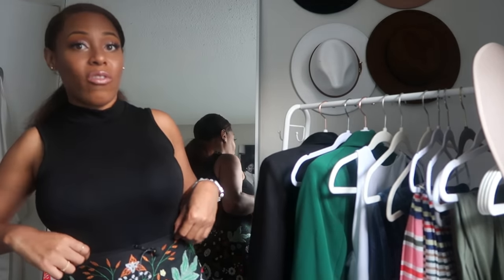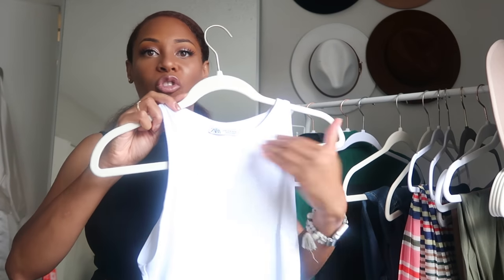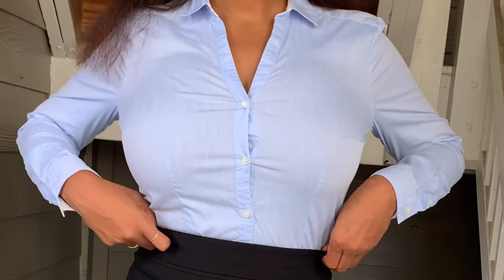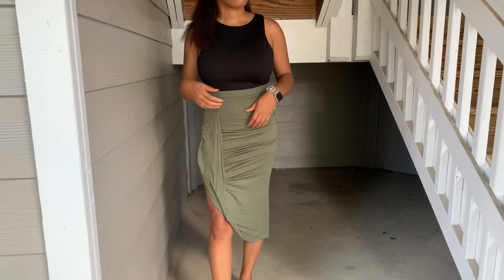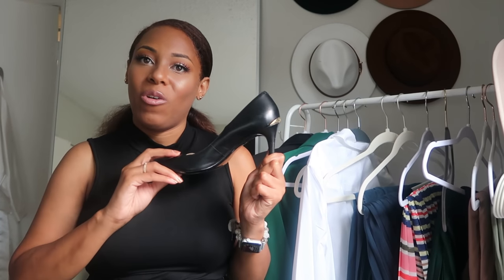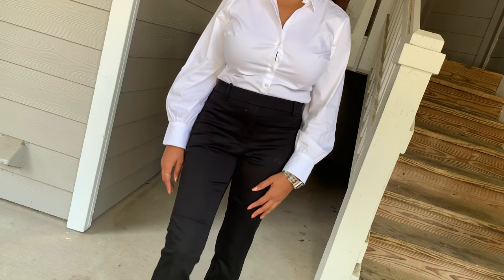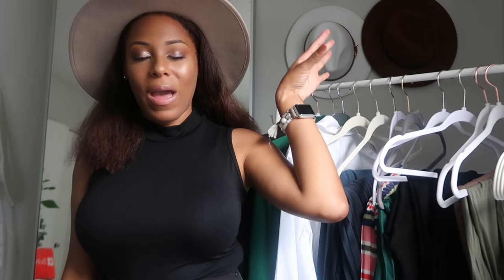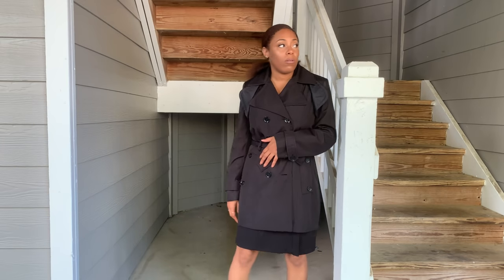The Ultimate 25 Closet Essentials | How to Build Your Staple Wardrobe| Lia Lavon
Items Mentioned
Mock Turtle Neck Bodysuit
Sleeveless Racer Back Halter Neck Bodysuit
Boohoo Off the Shoulder Wrap Midi Dress
Express Black Pencil Skirt
Boohoo Oversized Cardigan
Amazon Belts
Amazon Fedora
Apple Watch Bracelet